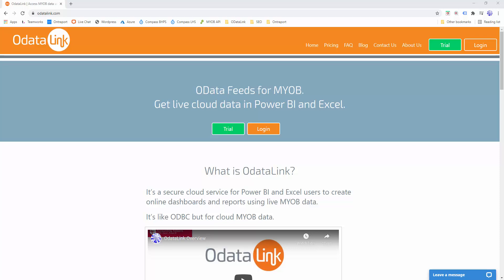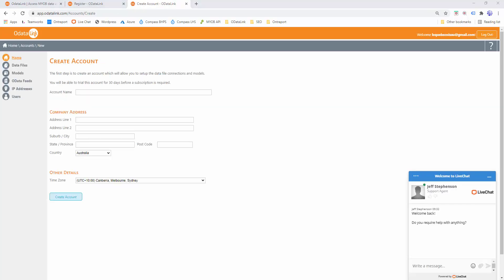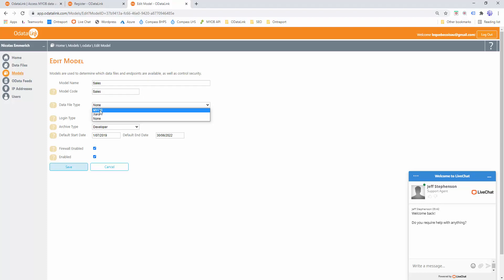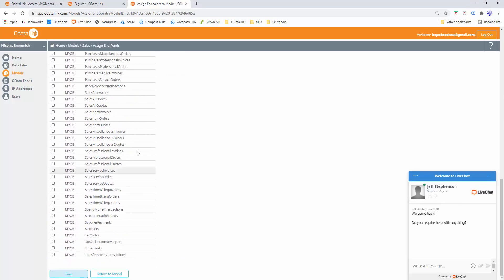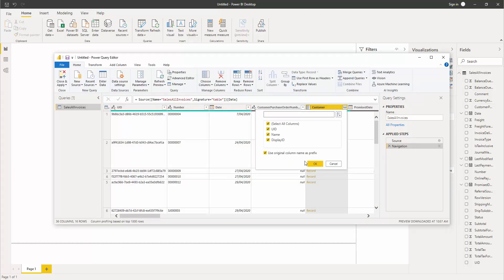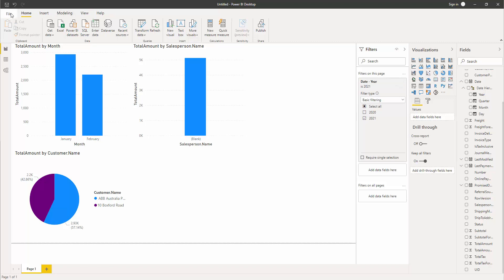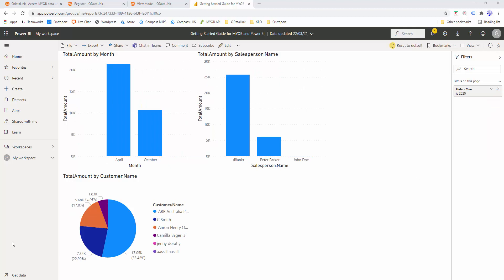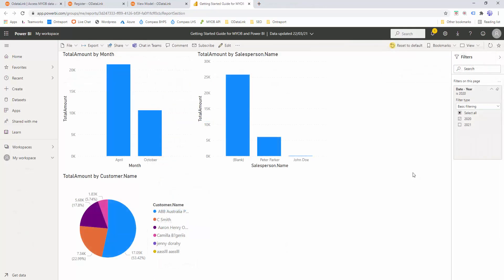Getting Started Guide for Power BI and MYOB AccountRight Live / MYOB Essentials - OdataLink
OdataLink is an OData feed provider that shapes the MYOB AccountRight Live and MYOB Essentials data into a format that can readily be used by Power BI without the need for any external software, additional setup or complex programming.

It works with both the desktop and cloud versions of Power BI.

This Getting Started Guide will cover everything you need to know to start integrating MYOB with Power BI: from setting up your account to pulling the data into Power BI.